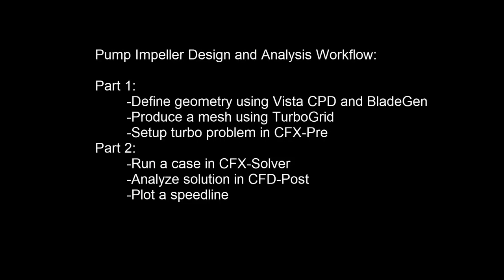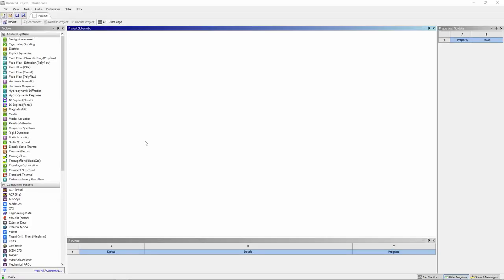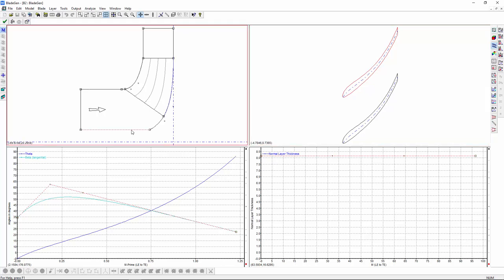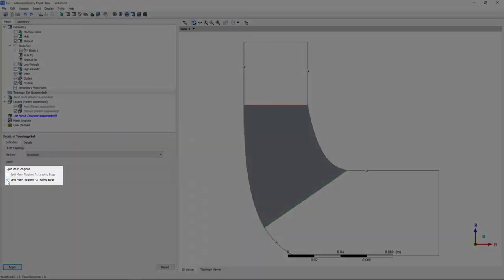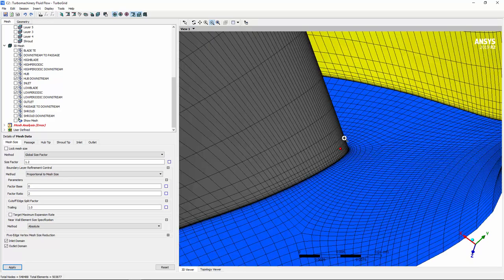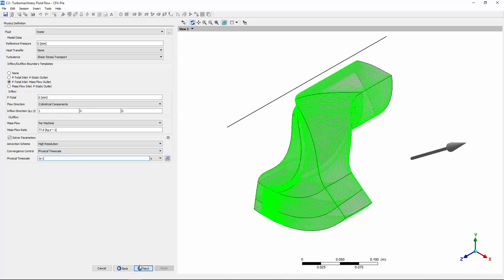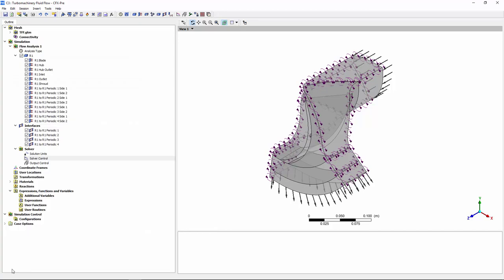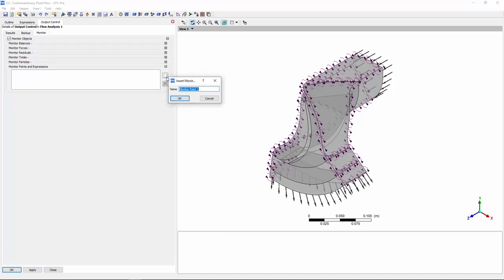ANSYS CFX: Design and Analysis of a Pump Impeller - Part 1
This video demonstrates how to use ANSYS TurboSystem in an iterative design process. Part 1 focuses on meanline blade design in Vista CPD, 3D design modification in BladeGen, mesh creation in TurboGrid, and Turbo Machinery problem setup in CFX-pre.